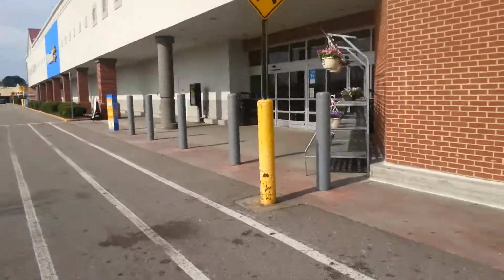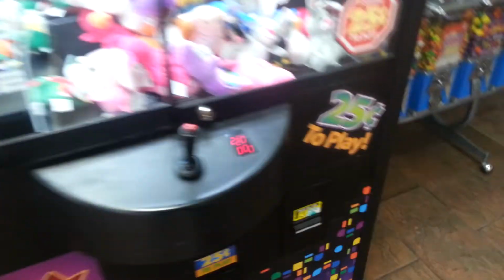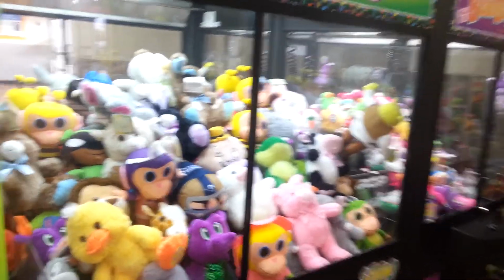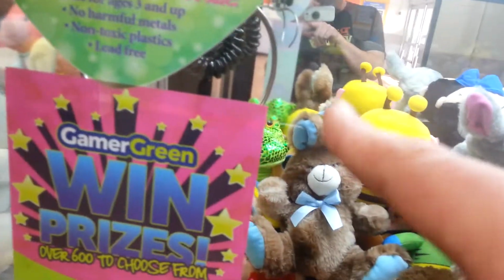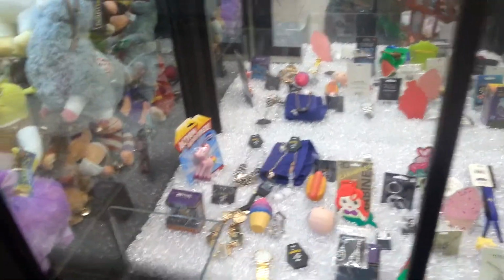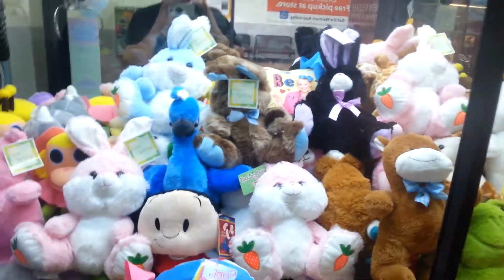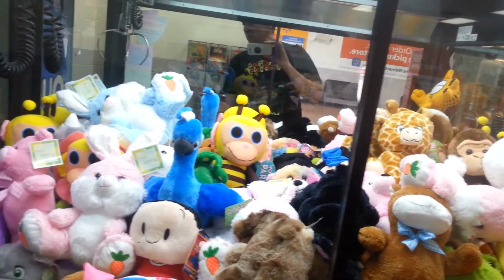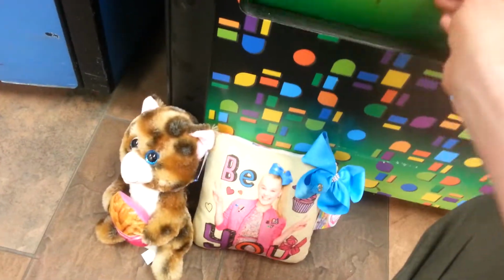I'M A WIENER BUT YOUTUBE IS A... - Claw machine Winning Skill Crane Wins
Thanks for checking out this video. Comments/Likes/Shares/Subscribes are always appreciated. Have a great Youtube day & good luck in the gaming world.

*This video is dedicated to my mother & to my father & to you*

My eBay Store if you wish to show support for my channel and video content:

Facebook @ Theaaronfreeze On Youtube

Musical.ly @aarone.freeze

I love my viewers and I appreciate the support however it is that you contribute. Thank You so much. Want to send any gifts or fanmail our way? Want us to taste test a product? Are you a company with products and such that you'd like me to help review,sample,or influence?

Aaron Freeze On Youtube
5544 North Sunland Drive